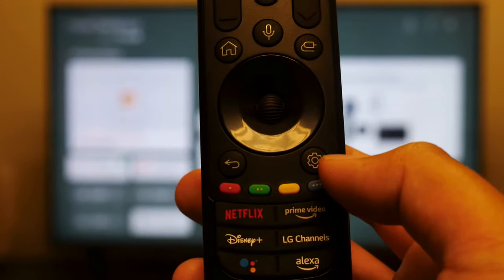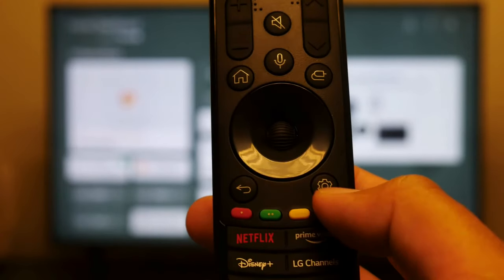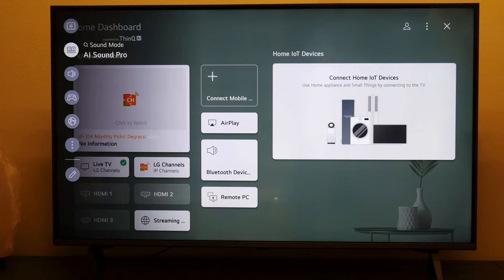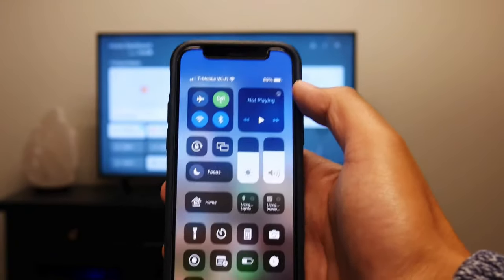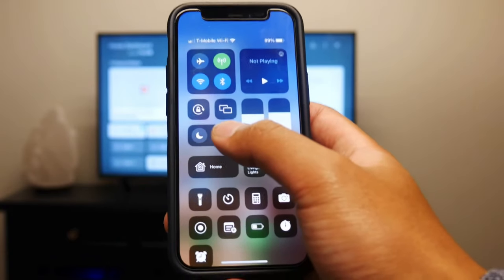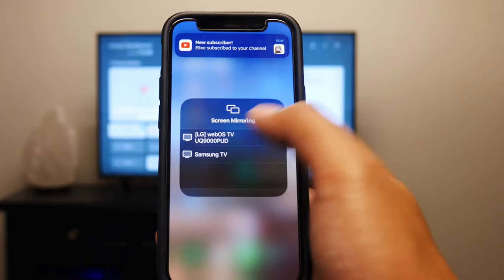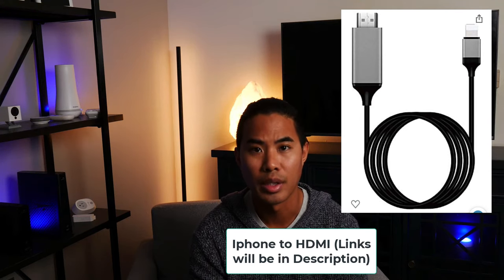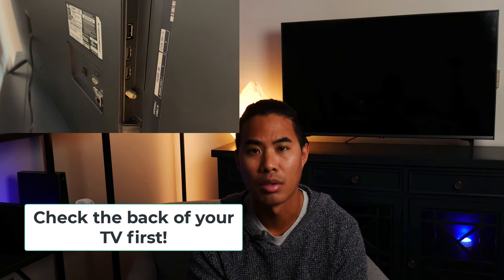How to Mirror Your iPhone to an LG TV (Screen Mirror, Airplay, or HDMI)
Today we walk you through how to screen mirror your iPhone to an LG Smart TV by using the built-in Airplay. We also show you other options, such as using cables to mirror your phone directly to your LG TV.

Here's our full article and some other options for connecting your iPhone to your LG TV

-HDMI Adapter for iPhones or iPads
-Apple Lightning to Digital AV Adapter

**Social Channels**